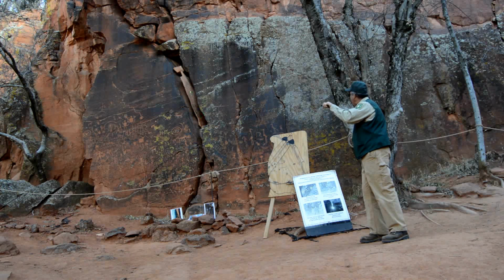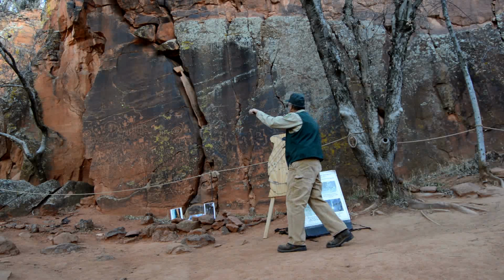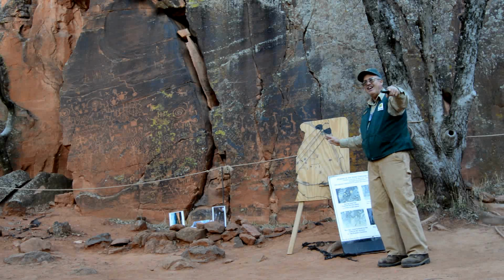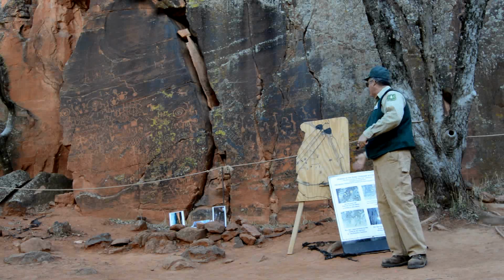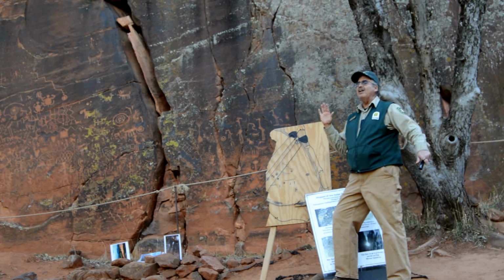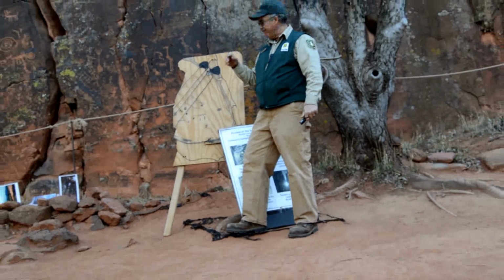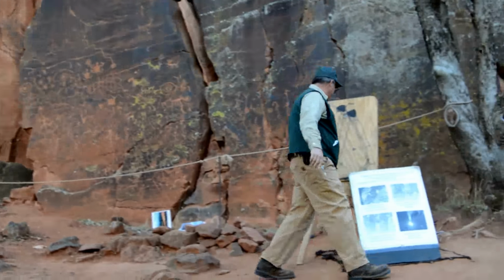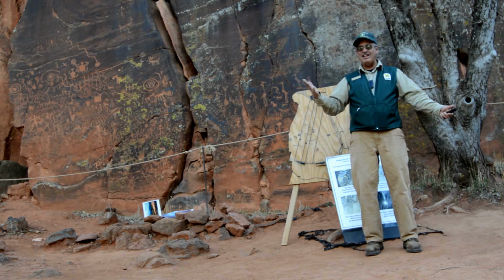V-V Sun Dagger Epiphany - part 1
Mr. Mike Snively speaks about v-v petroglyphs and the solar calendar structure. He is a great storyteller and have a lot  to teach.